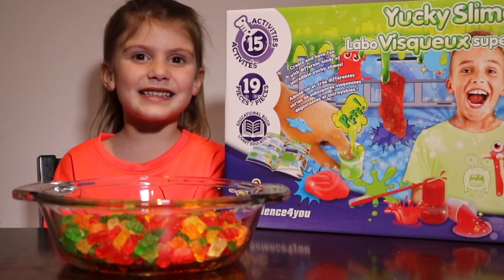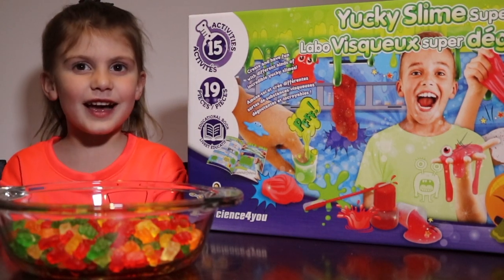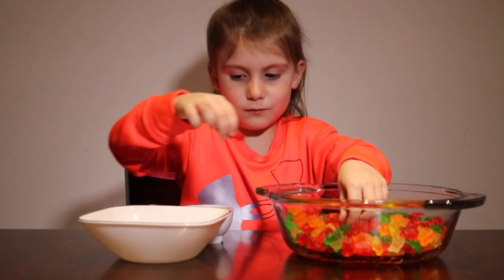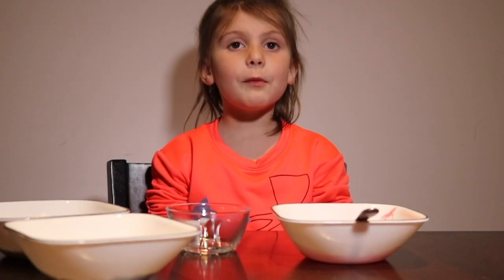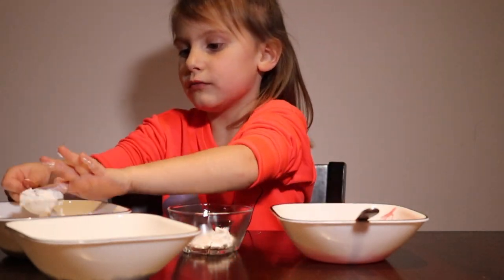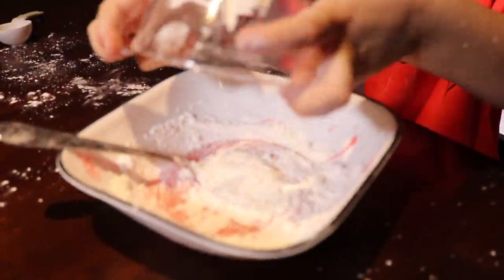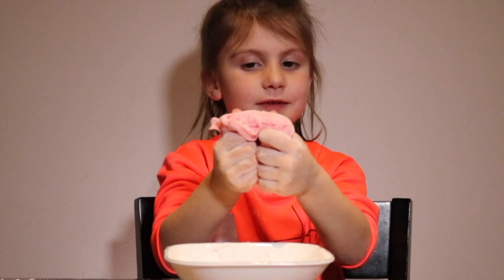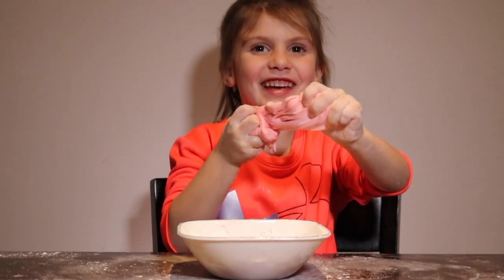3 Ingredient GUMMI BEAR SLIME! Easy Kids Science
How to make Gummi Bear Slime
Easy Kids Science Experiments
Yucky Slime Super Lab